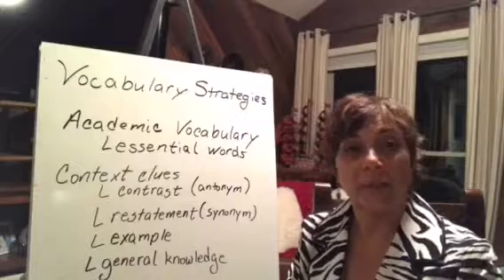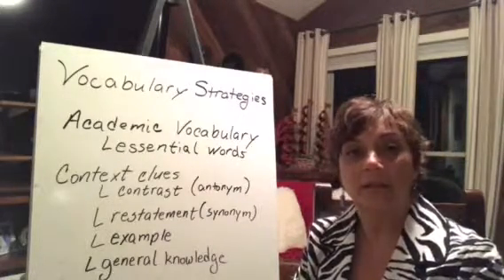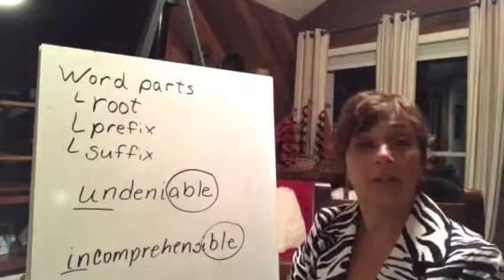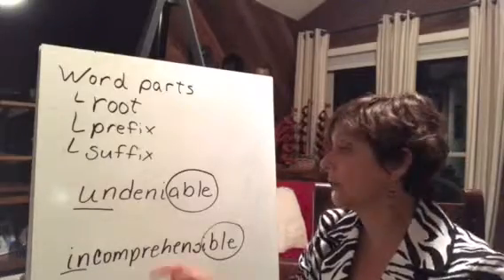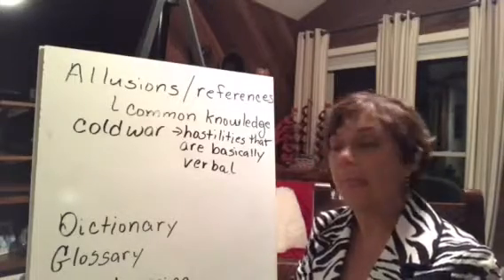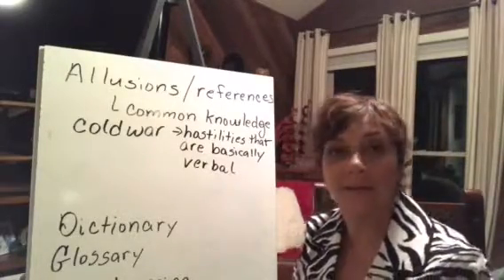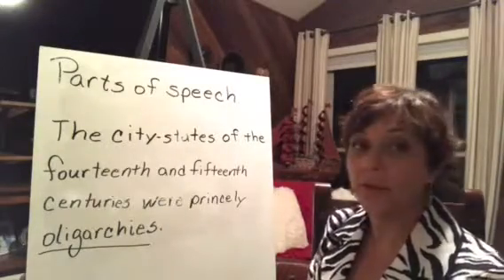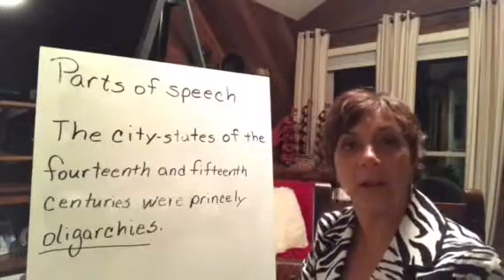VocabularyvStrategies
Chapter 2 READ 0305